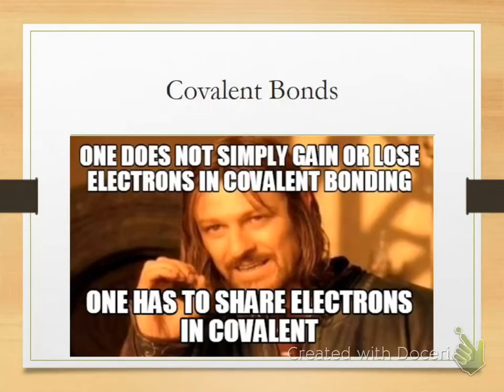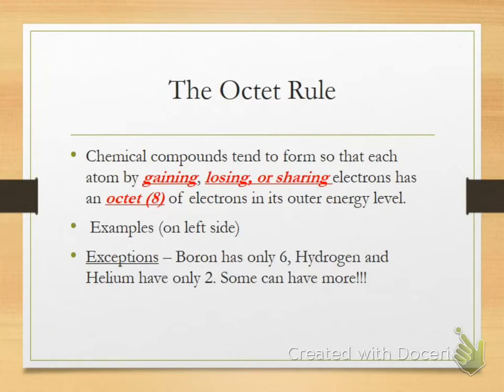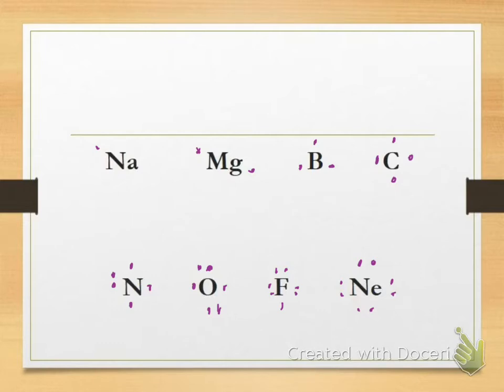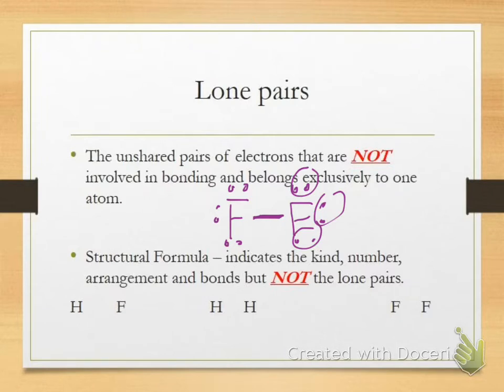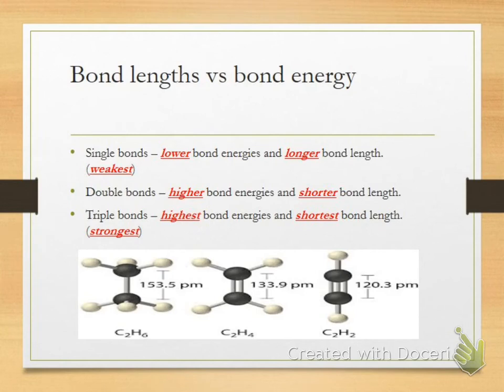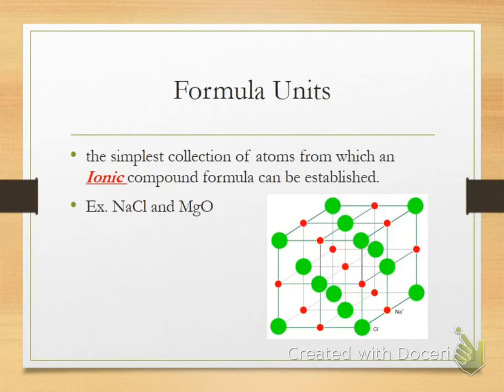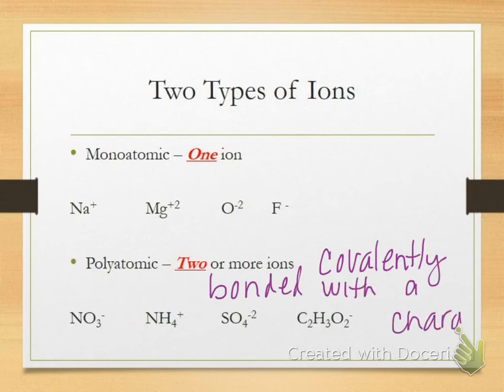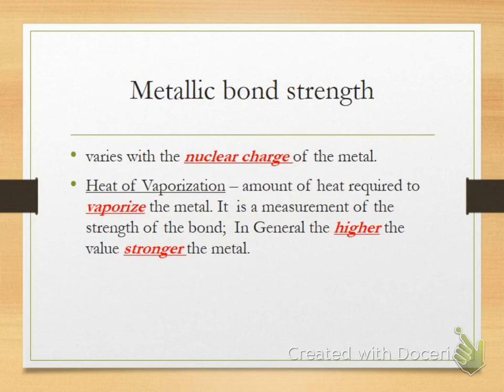Bonding Notes Part 2